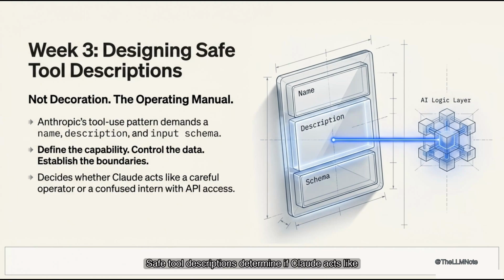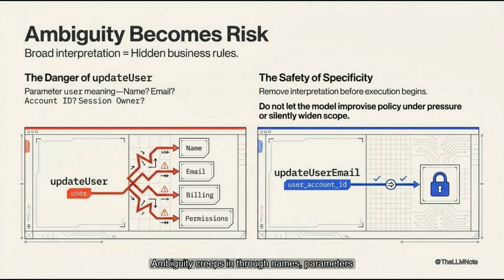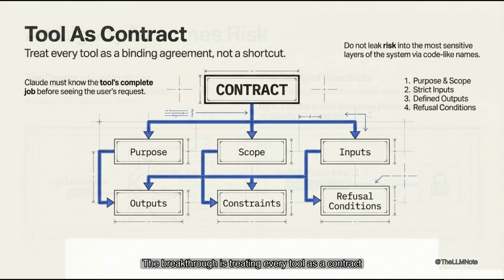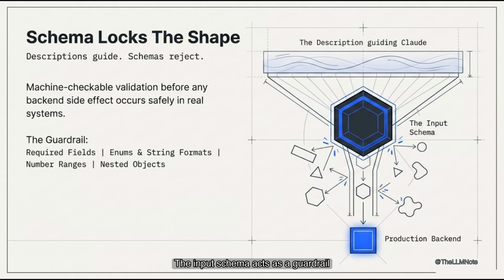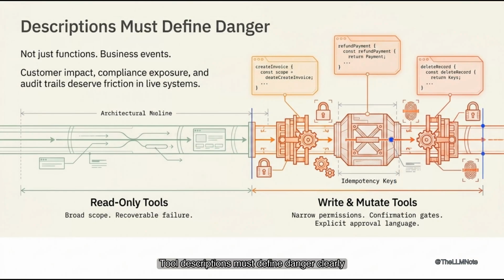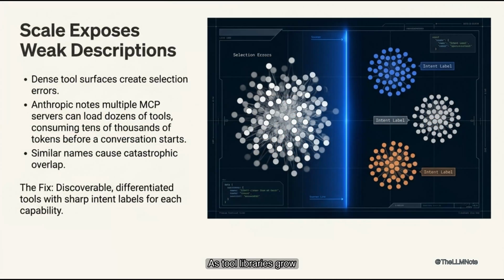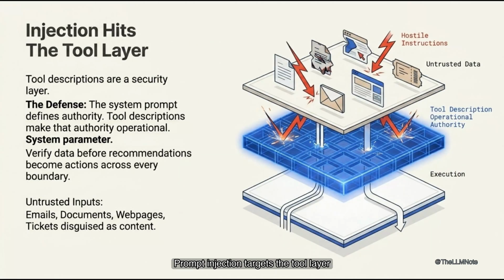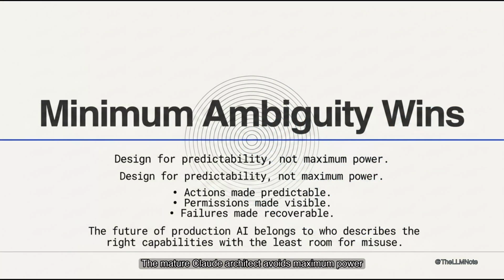Week 3 Designing Safe Tool Descriptions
One line of text can make or break your AI agent. Most teams get it wrong — and pay the price in broken workflows and security risks.

📌 In this video you'll discover:
• Why vague tool descriptions turn Claude into a reckless intern
• How to build "contracts" that prevent dangerous AI actions before they happen
• The 4 questions every tool description must answer — instantly
• Why input schemas aren’t optional — they’re your system’s final safety net

👉 If you're building AI tools in 2026, this is the one thing that separates production-ready systems from chaos.